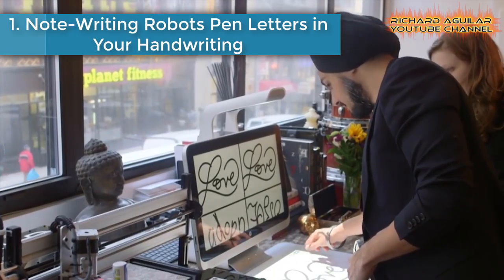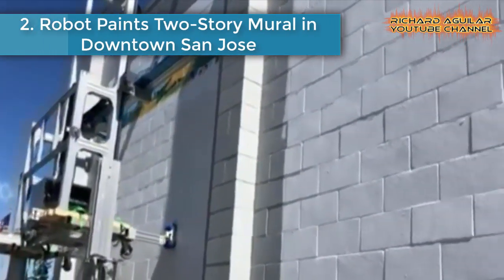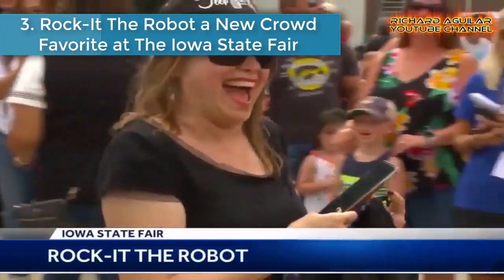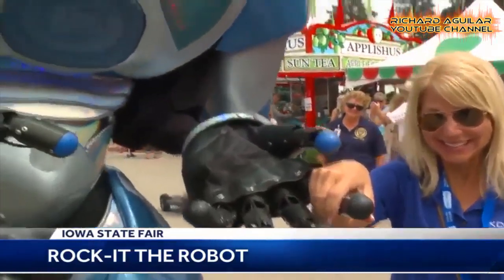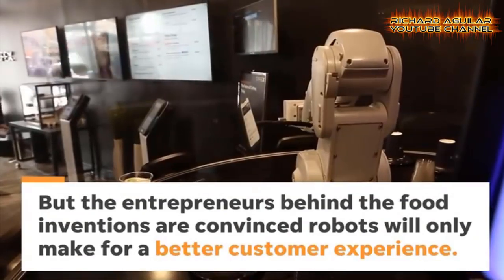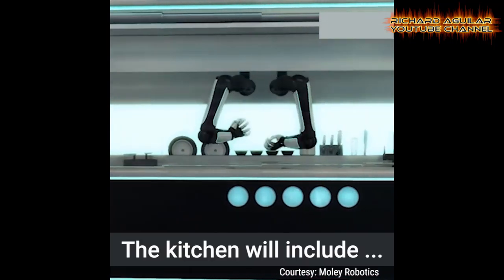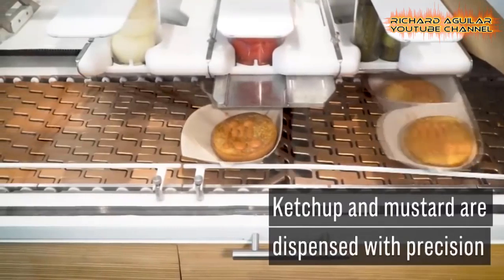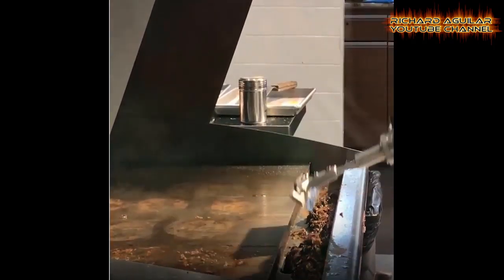Can These Robots With Incredible Skills Take Over Human Jobs? WATCH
Technology has changed the way business is done and has enabled many people to reach goals and try new things that they've never done before. Robotics are just part of the ongoing innovation happening in this world. So today, we present to you some of the most advanced robots that are already becoming part of people everyday business life and living. They are robots with incredible skills that can possibly take over human jobs. Watch the video to learn more...

RECOMMENDED BOOKS ABOUT AI, ROBOTICS & AUTOMATION:
Introduction to Artificial Intelligence
Artificial Intelligence: A Modern Approach
Hands-On Machine Learning
Building Automation Integration